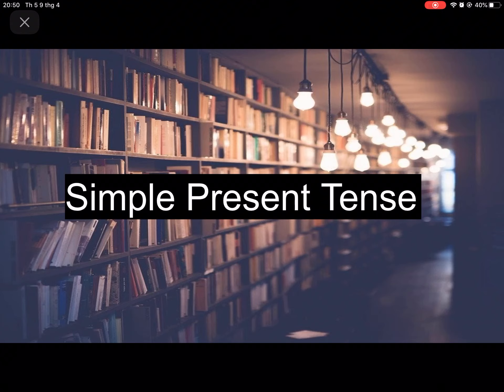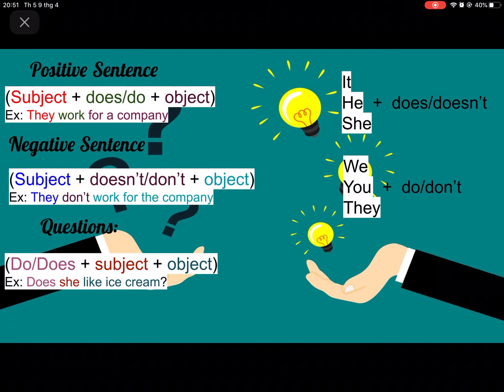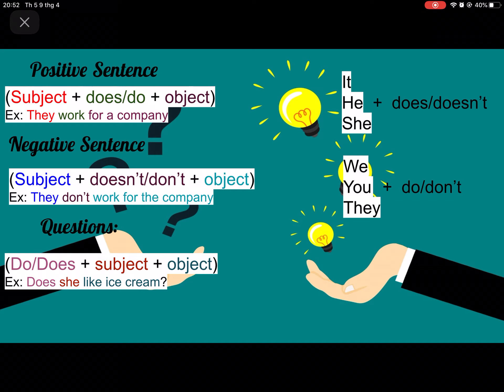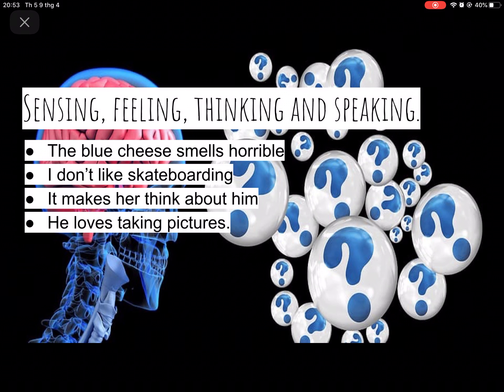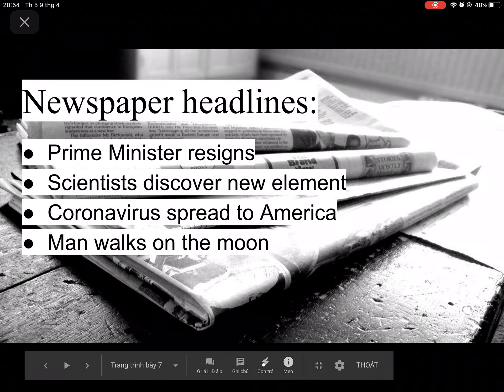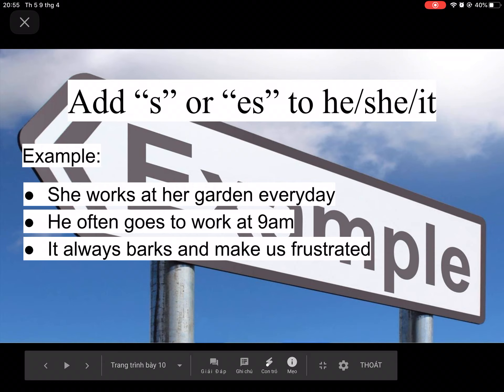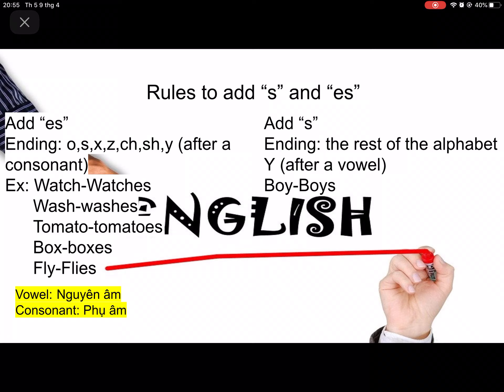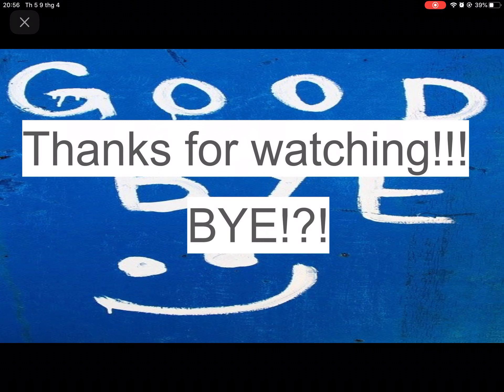Bài 4: Thì Hiện Tại Đơn.